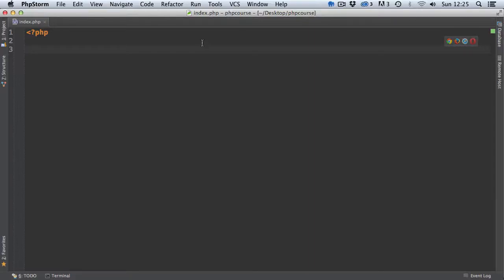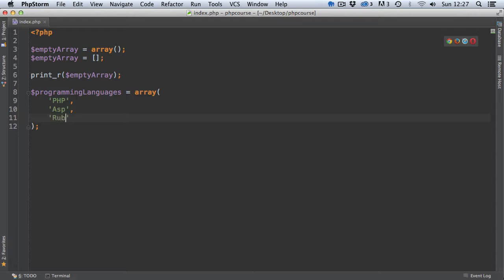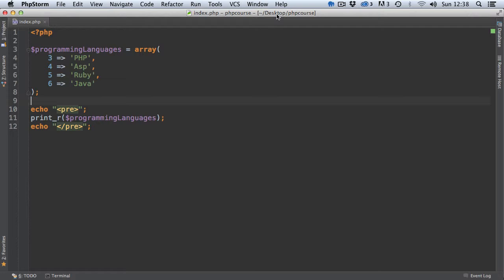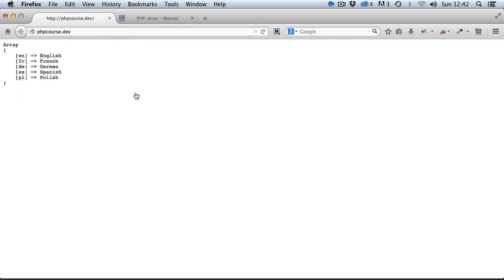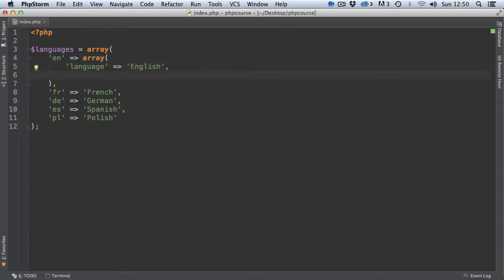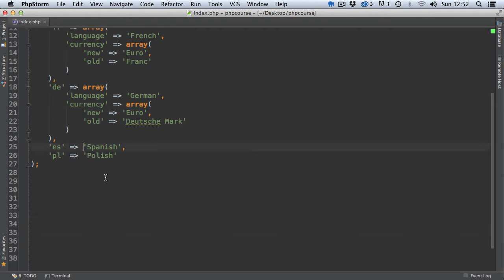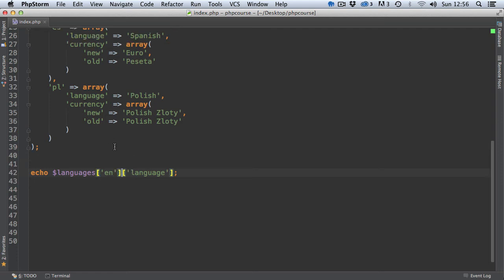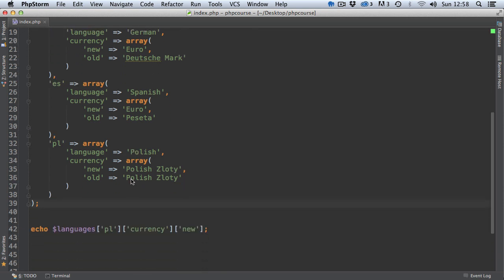04-01: Defining array